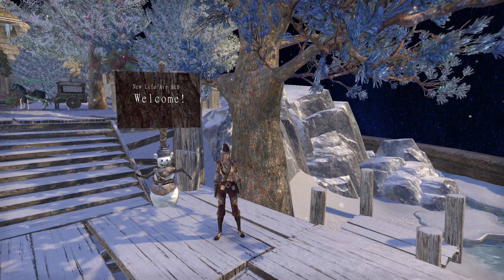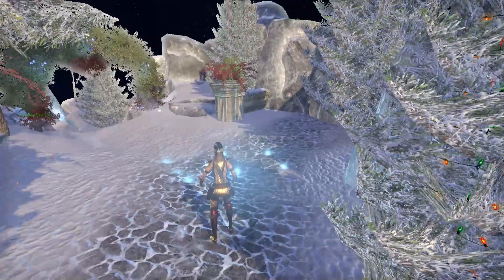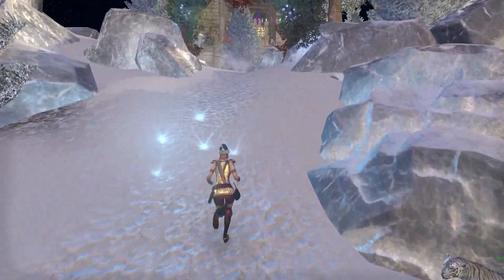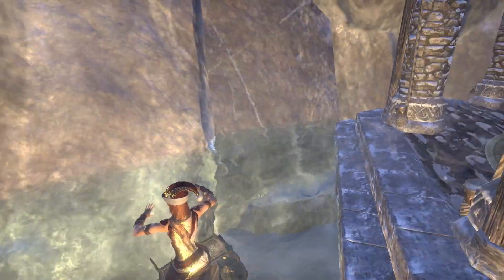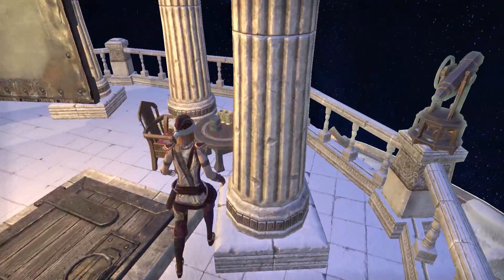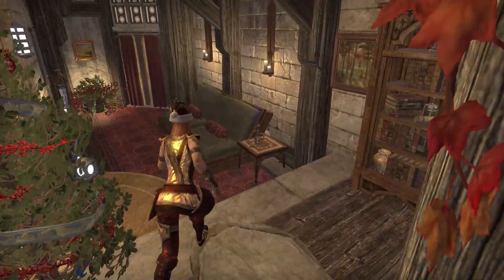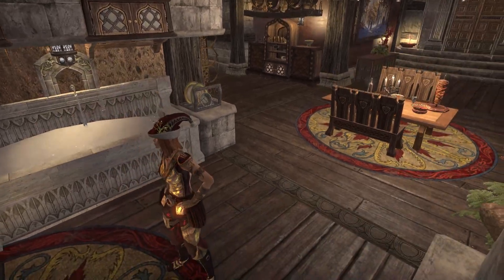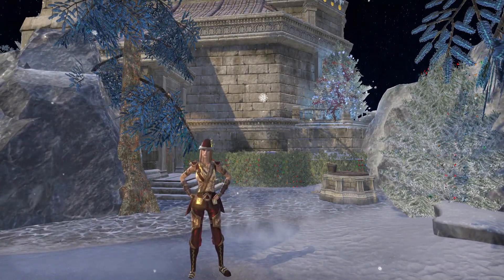ESO Housing - My Enchanted Snow Globe - Fully Decorated - Build Edition #1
Come tour my 2019 build for my Enchanted Snow Globe.  I spent a lot of time on this build getting ready for contests in a couple of guilds on the PC NA server.  Enjoy!